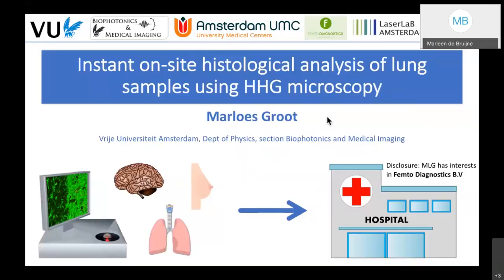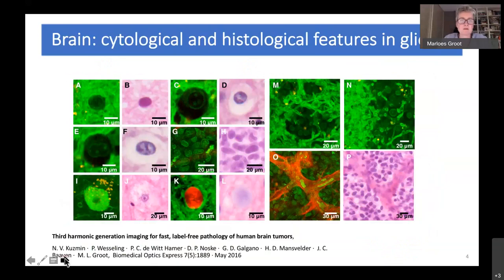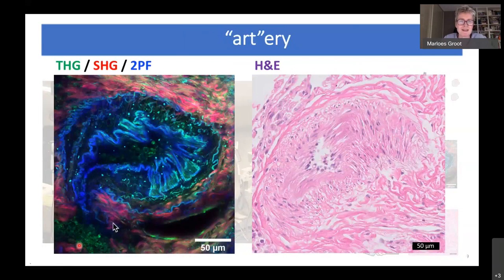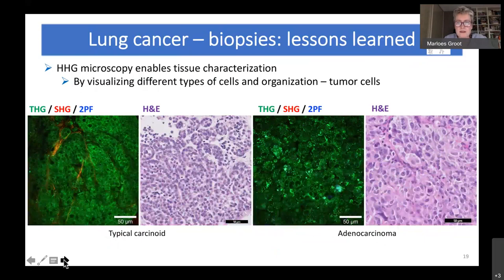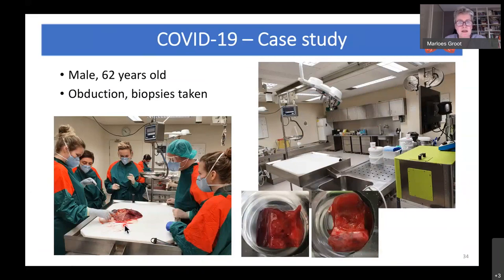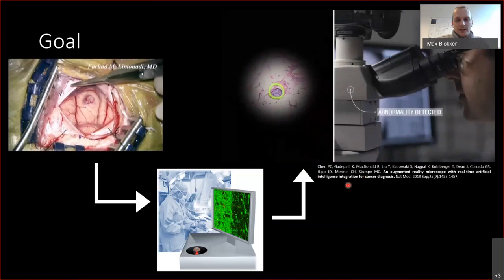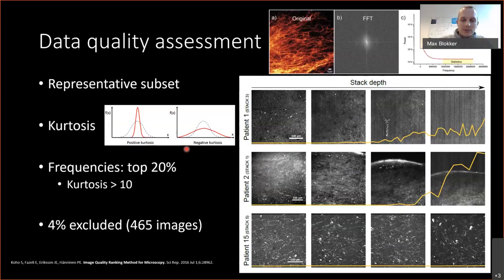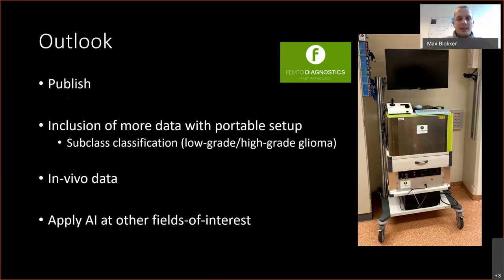Webinar #3: Translation of higher harmonic generation microscopy - Prof. dr Marie Louise Groot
Title: Translation of higher harmonic generation microscopy into the clinic for tumor tissue assessment

Abstract: For patients with lung cancer, a fast and accurate diagnosis is important for optimal treatment allocation. With the current lung tissue sampling techniques, multiple biopsies are taken which might result in prolonged procedures, patient discomfort, and increased risk of complications. Therefore, techniques that can assess fresh lung tissue with a speed that enables ‘live’ feedback to the endoscopists while they perform the procedure, are required.
Higher harmonic generation (HHG) microscopy is a novel promising imaging technique that meets these requirements. This technique is non-invasive, label-free, and provides 3D images with a high, sub-cellular resolution, within seconds. Before, we demonstrated that HHG microscopy can generate high quality images of freshly excised unprocessed lung and brain tissue, in less than a minute with information content comparable to that of the gold standard, histopathology [1,2].
In our most recent study we brought a mobile HHG microscope into the hospital to image freshly excised lung biopsies. The results so far show that HHG microscopy enables real-time 3D imaging of the biopsies and reveals pathological hallmarks which are important for lung tumor diagnosis, including fibrosis, elastosis, disruption of lung architecture, increased cellularity, and the presence of immune cells. The use of this technique may reduce the need for the number of biopsy samples, and reduce endoscopy time.
Finally, automatic image analysis would eliminate the need for a pathologist to be present in the endoscopy suite or operation theatre. We will show our progress towards using convoluted neural networks in the assessment of brain tissue.

Bio: Prof. dr Marie Louise Groot is a chair in the section Biomedical Photonics and Medical Imaging at the VU. She received her PhD in physics from the Vrije Universiteit in 1997. She is an expert in developing and applying state-of-the-art technologies (from color-resolved 3-pulse photon echoes, coherent infrared emission, femtosecond infrared transient spectroscopy, to nonlinear microscopy) to biological relevant problems. She collaborates with clinicians in neurosurgery, tissue regeneration and pulmonology and experts in automated image analysis, to translate the higher harmonic imaging technique into the clinic, with success. This research line led to the startup company Femtodiagnostics B.V. She has been actively involved in managerial roles, a/o as vice-dean of the Faculty of Sciences, and currently serves as program director of a bachelor and master program that involves overseeing the teaching from 6 different departments, including Amsterdam UMC,